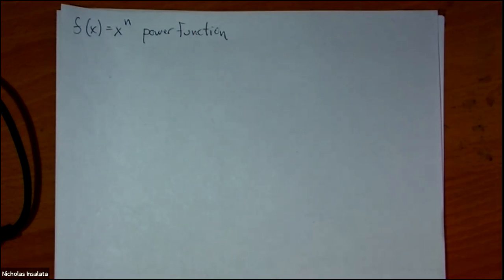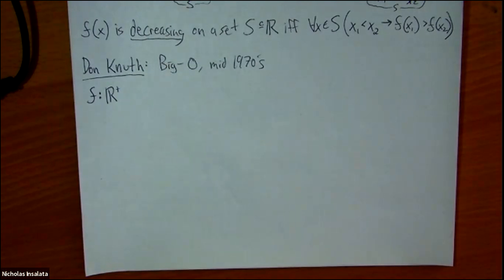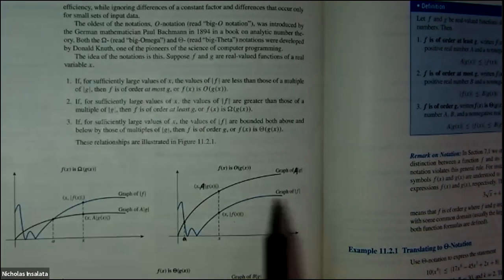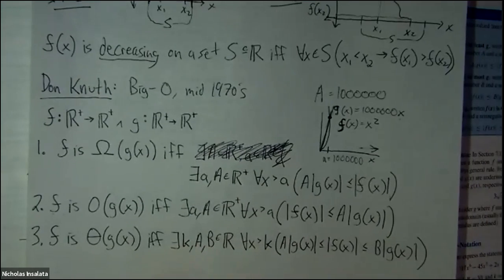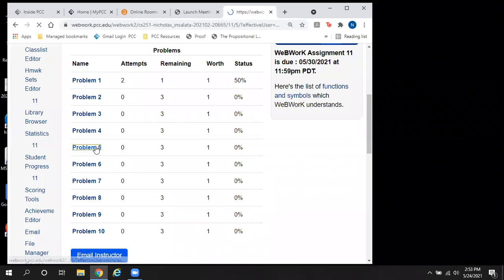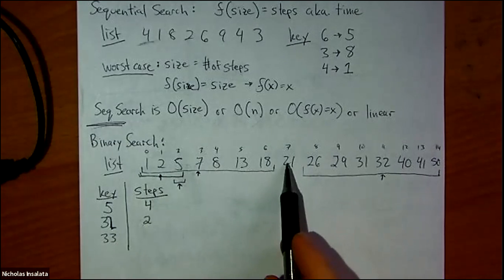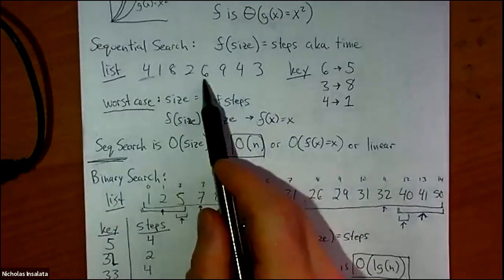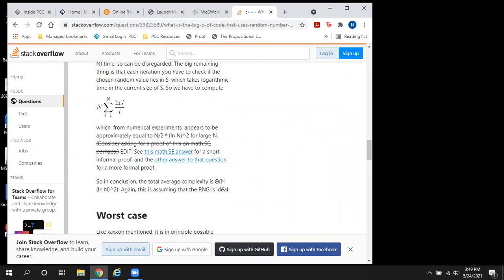GMT20210524 lecture 16